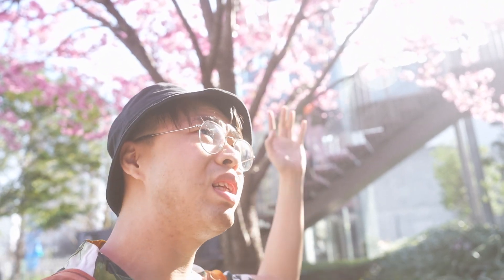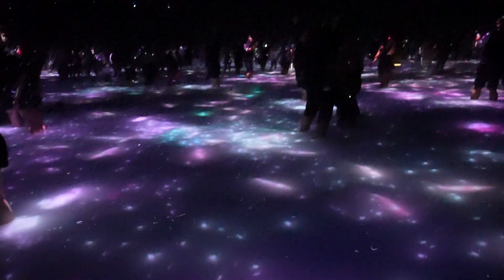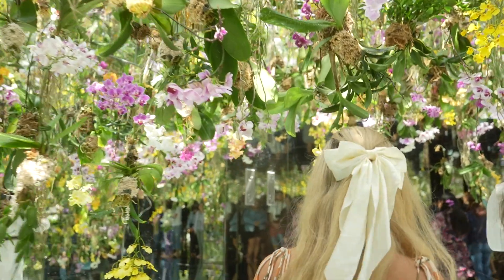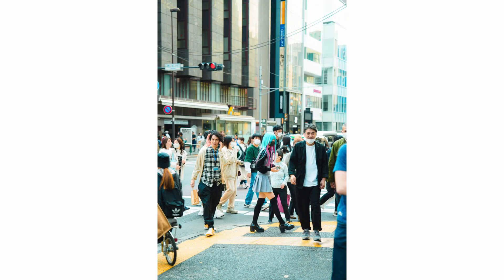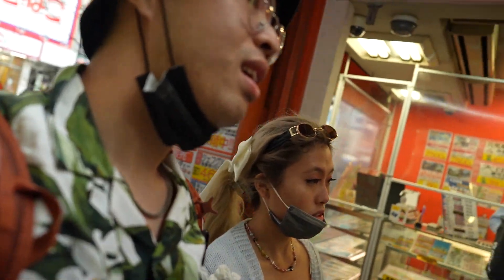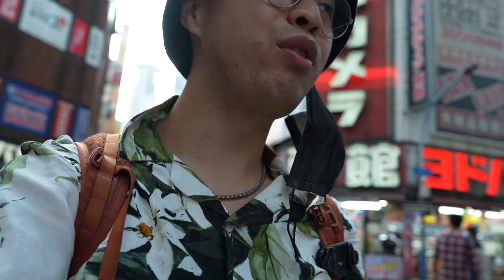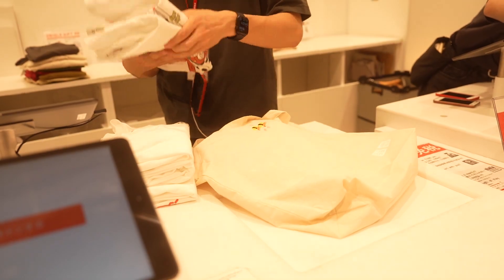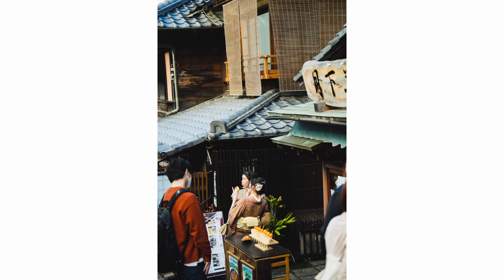14 days of Street Photography in Japan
We finally made it folks, my last Japan vlog in this series. Traveling around Japan for the last 2 weeks has taught me a lot about my photography and dare I say even improved it. In this vlog I spend my last day walking around all over Tokyo, experiencing the magical Team Labs Planets to finding the famous hidden alleyway known as Memory Lane. I had a wonderful time in Japan and gained so much insight on my style of street photography. While this might be the last Japan Vlog for now there will definitely be more to come!

Here are 5 points on what I learned in my 14 days in Japan and why I found it as such a great place for street photography:
1. The street's are very clean! (I actually appreciated this a lot for photography, not so much for when I wanted to find a trash bin)
2. Many store front signs are very clean and even eye catching or larger than life similar to Times Square.
3. The mix of traditional and modern architecture. Japan has a mix of elegant traditional architecture, but also many modern buildings that have unique interiors and exterior designs. Almost every shop looks unique!
4. There is constant contrast that can be found almost everywhere.
5. Exposing yourself to unique/unfamiliar culture.

0:00 Intro
1:05 Team Labs Planets
2:35 Fell Asleep
3:45 Exploring Harujuku
4:40 Where is Omotesando?
4:54 Finding Shinjuku's Famous Alleyway
6:35 Last Minute Night Photography
7:20 Thoughts on Japan and Street Photography

Follow for more adventures on YouTube:  @katekei

Gear:
Sony A7IV
Fujifilm X-S10
Sony 24-70 GM II f2.8